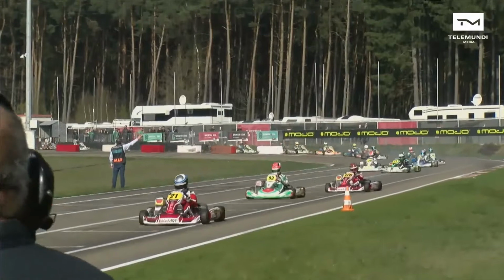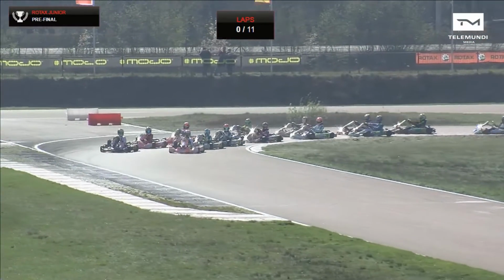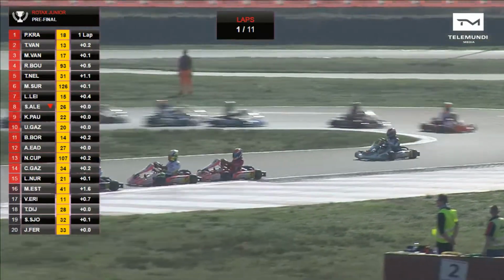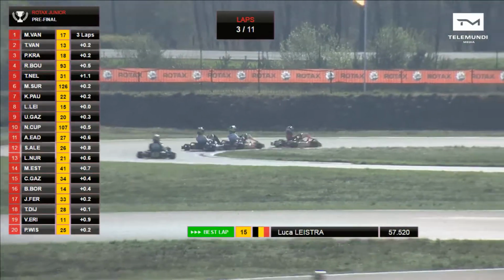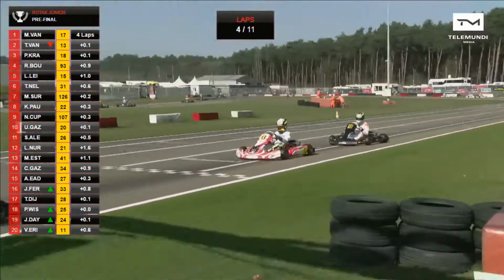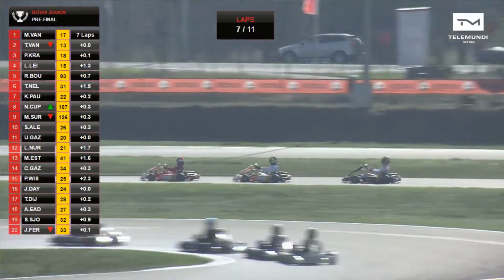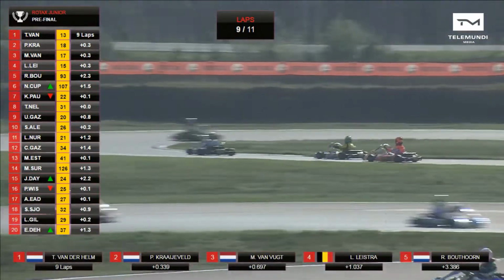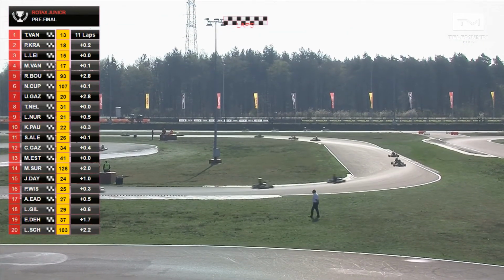Rotax Euro Challenge 2017 Round 1 Genk Pre Final Junior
This event is organised and promoted by the RGMMC Group.
Filmed and produced by Telemundi Media.